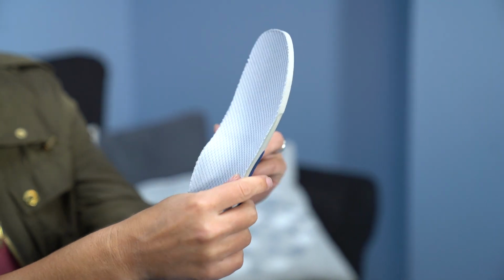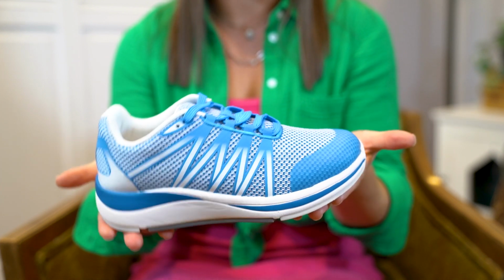DREW_FitVideos: Balance Women's Athletic Sneaker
The Balance women's sneaker by Drew features our Walk Right Technology™ Insole and is engineered for protection and superior comfort.  A slip-resistant outsole will keep you on your feet. The high rebound EVA midsole provides shock absorption to reduce foot and leg fatigue. Complete with two removable insoles for added or double depth. Ideal for the diabetic foot.

Some customers prefer ordering a half-size larger than their normal size

Plus Fitting System-Two Removable Footbeds For Added/Double Depth Wear
High Rebound EVA Midsole for Shock Absorption
Slip-Resistant Rubber Outsole
Cushioned EVA Insole
Strong, Nylon Shank
Rocker Bottom
Walk Right Technology™ Insole
Extended Medial Heel Stabilizer
Accommodates Prescribed Orthotics